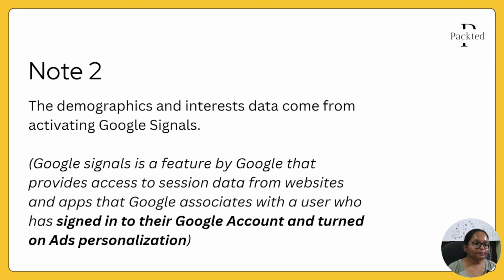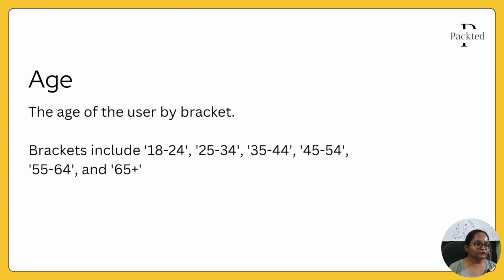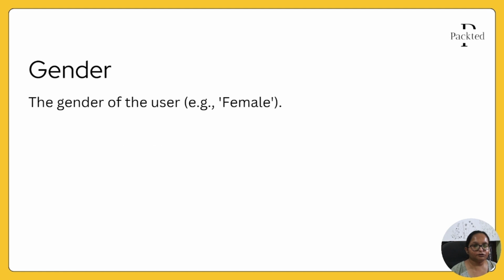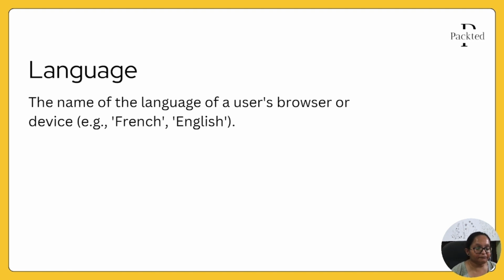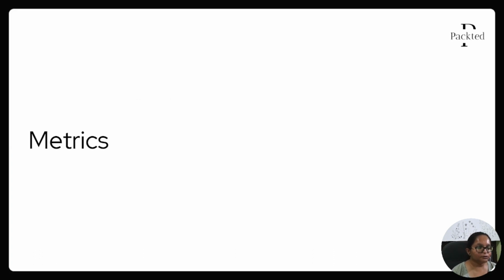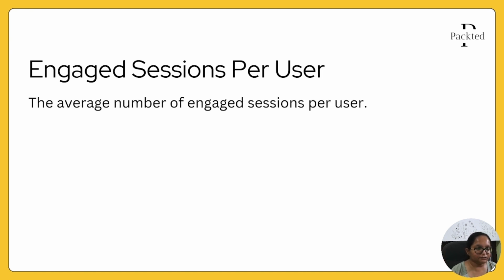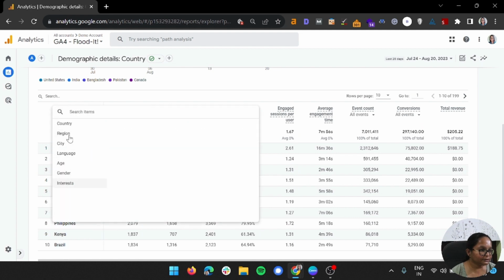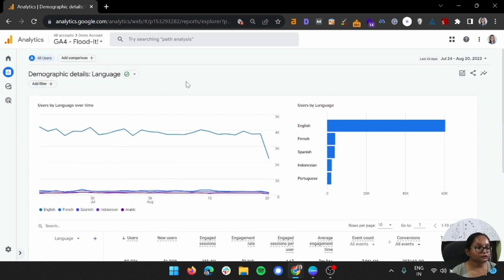Demographic Details Report Overview in GA4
In this lesson, we will get an overview of the demographic details report.

We will learn:
- Overview
- Dimensions
- Metrics

P.S. The video was recorded a few years ago, so some of the info might not be up to date. The information is still useful, though.